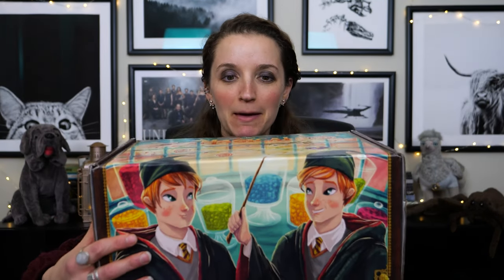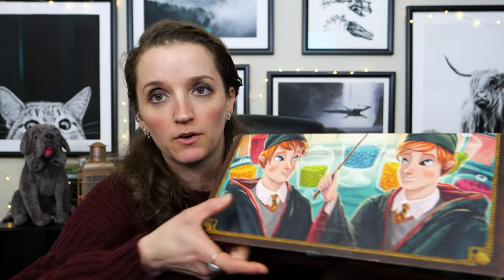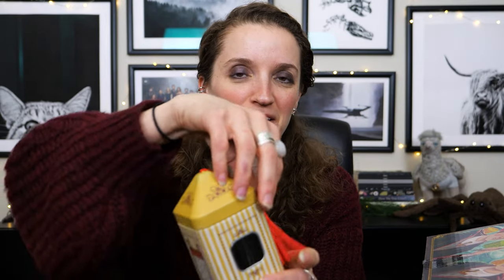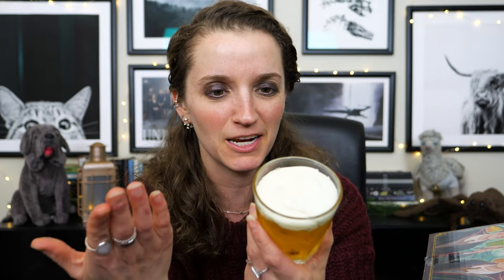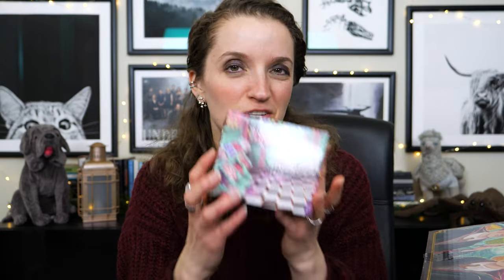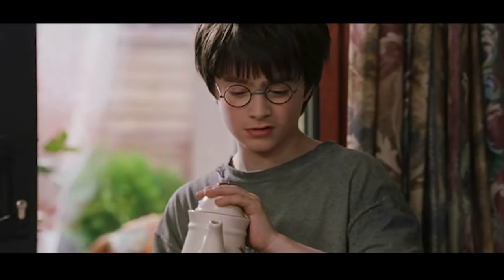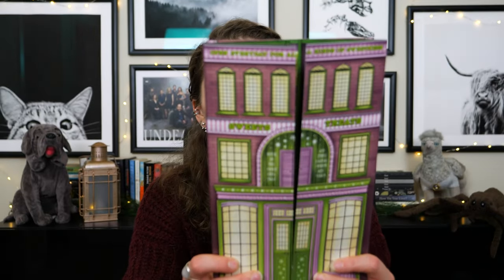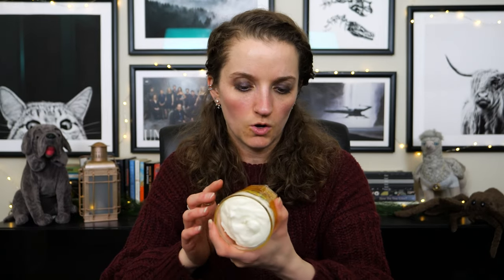LitJoy Magical Crate 🍭 Sweets & Treats | Harry Potter Unboxing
FLOO NETWORK

🦉 OWL POST 🦉
Aubrey Tate
2373 NW 185th Ave
Box 205

TIMESTAMPS
00:00 Welcome
00:52 Box Overview
03:04 Guesses
05:42 Item 1
07:07 Item 2
09:28 Item 3
12:02 Item 4
14:52 Item 5
16:22 Item 6
18:22 Item 7
19:25 Item 8
19:37 Cheat sheet
22:41 Recap & Favs